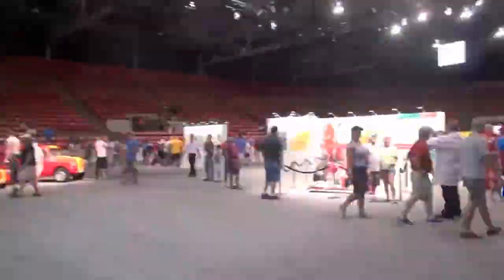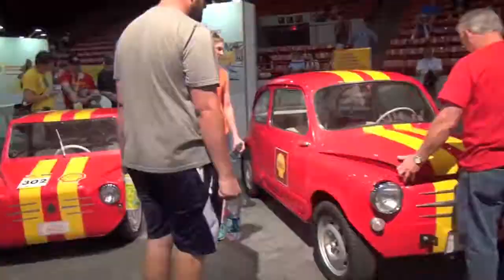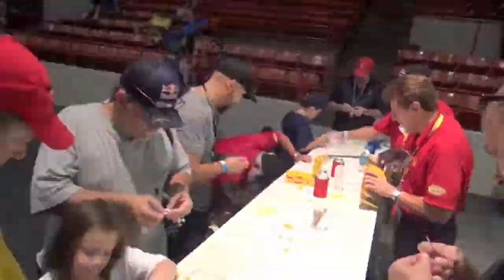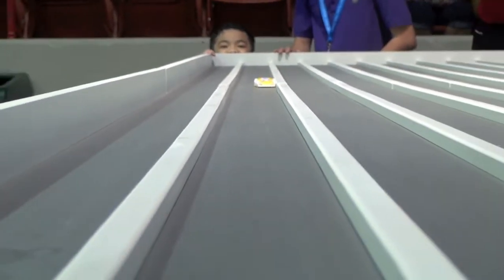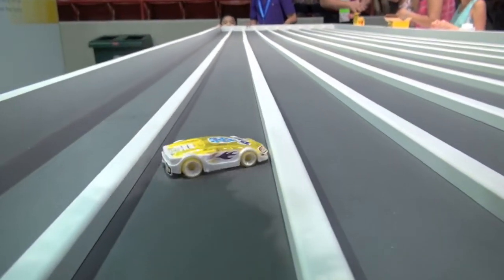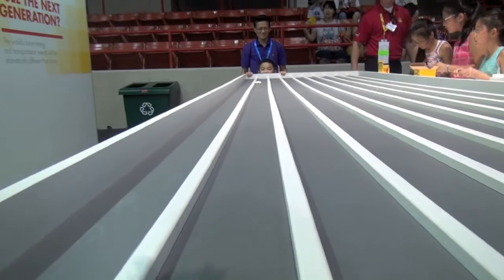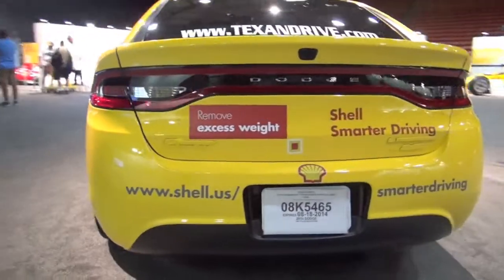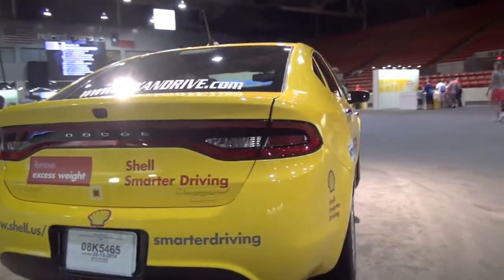Shell Mobility Center at the Shell-Pennzoil IndyCar Grand Prix of Houston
Shell Mobility Center at the Shell-Pennzoil IndyCar Grand Prix of Houston with Wayne Gredes of CleanMPG.com